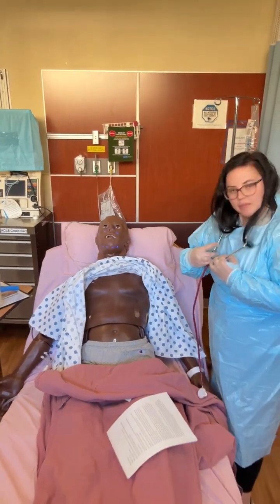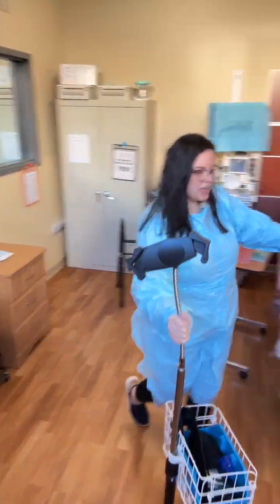1st Semester Nursing Stan Mann Simulation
Kristy and Ashley review the simulator and the room set up for the Stan Mann scenario for 1st semester nursing students.